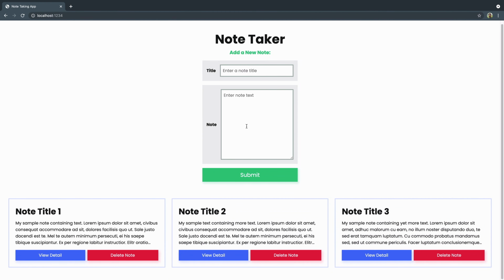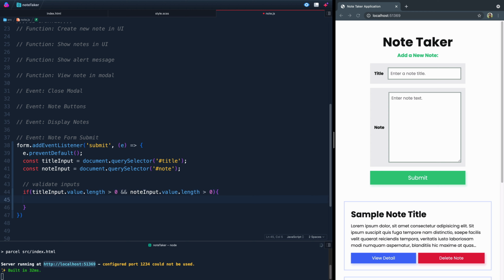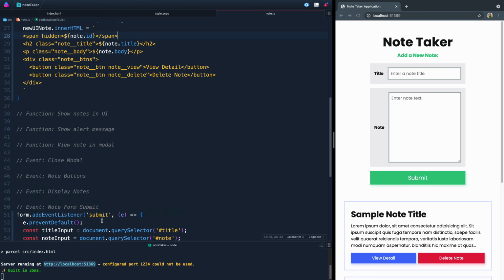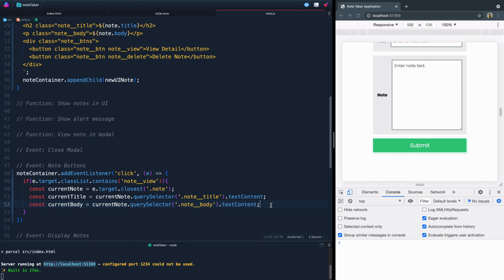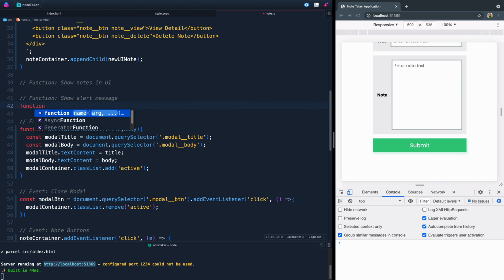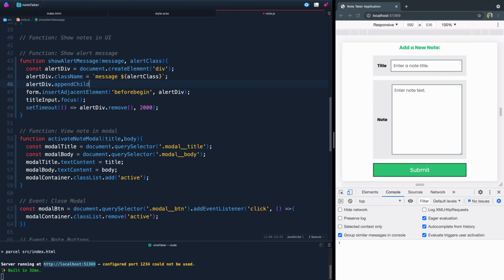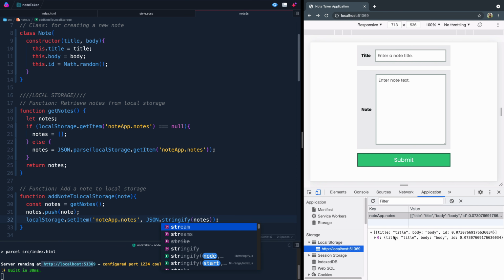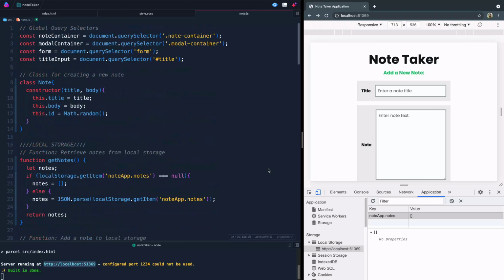Note Taking App (Vanilla Javascript Project) | Part 3 (Javascript)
This is the last of three videos on a built-from-scratch note taking app. We’ll use only HTML, CSS (well, SCSS), and Javascript. In this final video, we'll work exclusively on the Javascript.